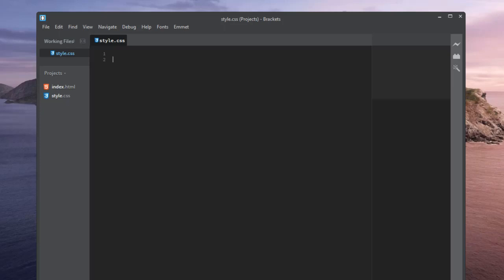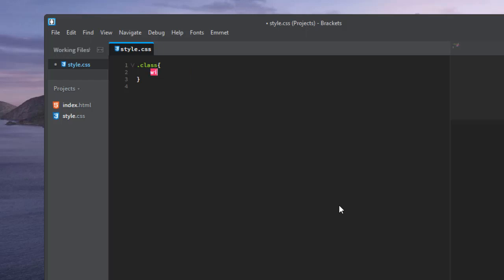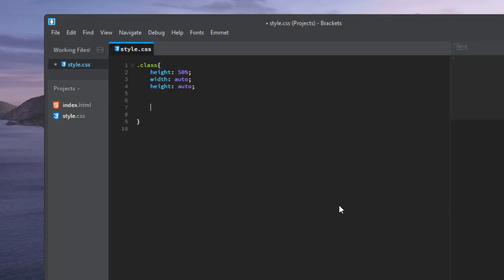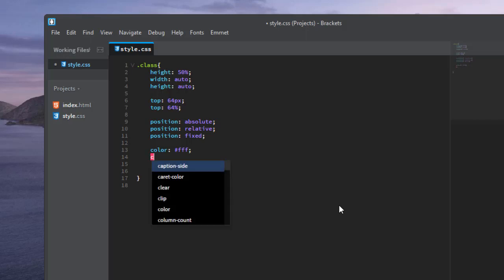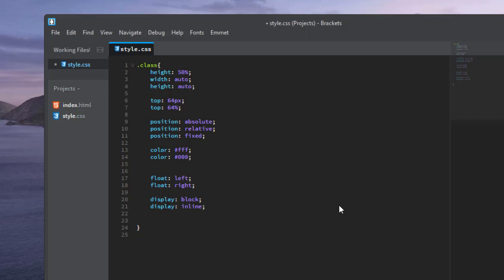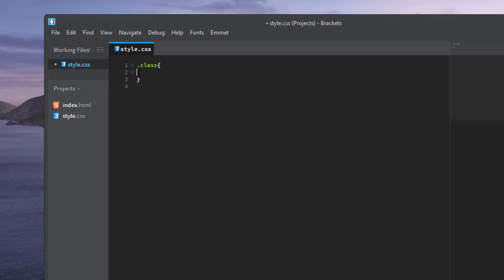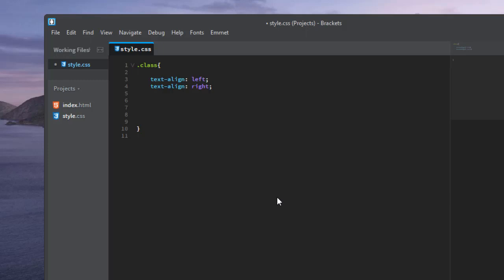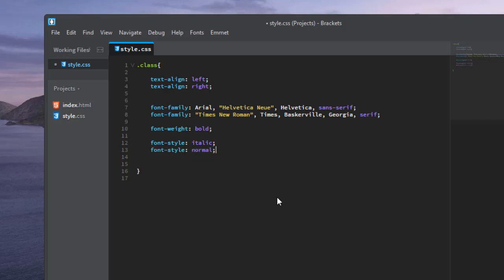How To use The Emmet Extension For faster HTML & CSS Web Development Part2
Emmet is a set of plug-ins for text editors that allow for high-speed coding and editing in HTML, XML, XSL, and other structured code formats via content assist.